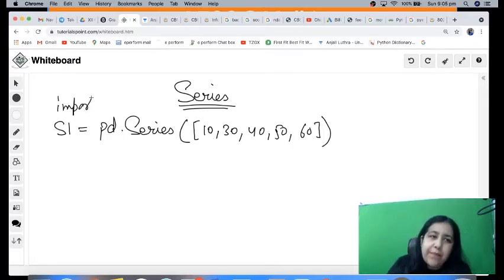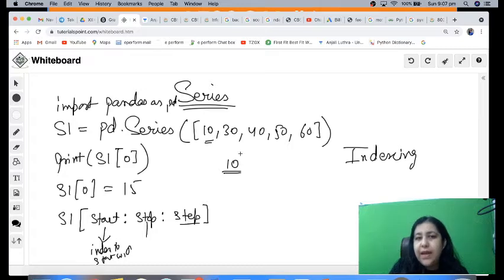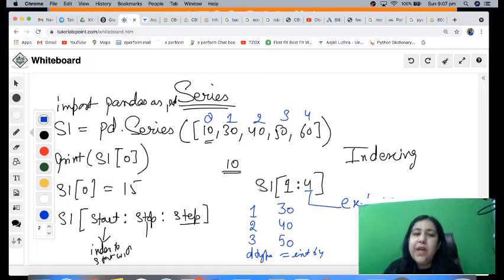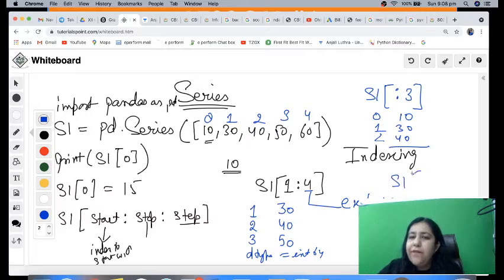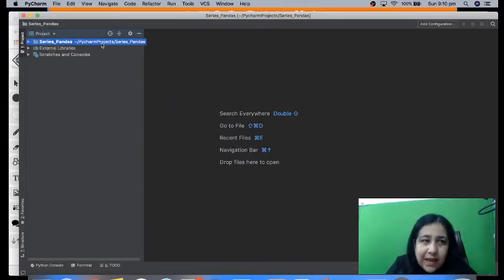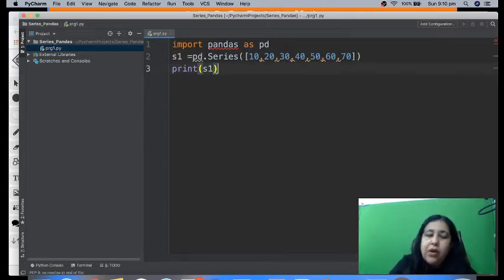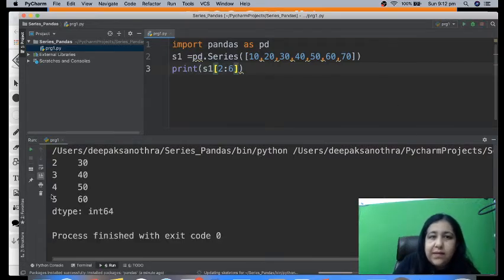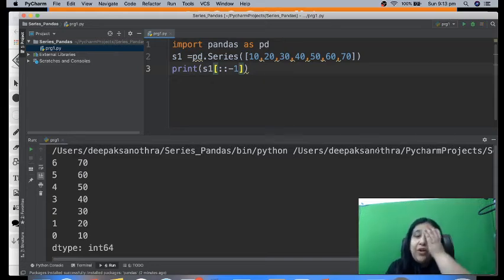Lesson #6, Slicing a Series Complete Course for Class 12 I.P. Session 2021-22 CBSE Board